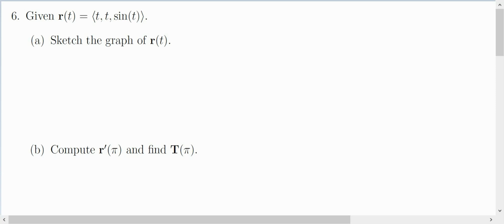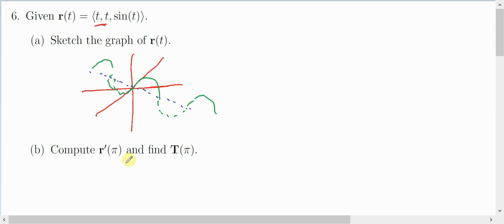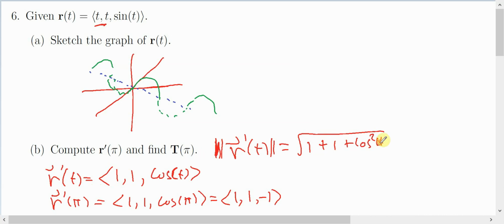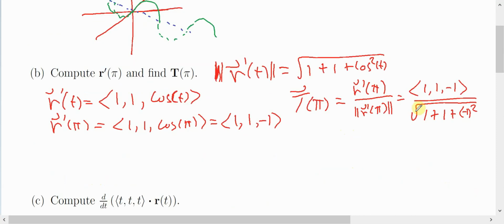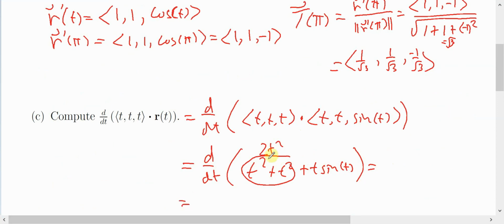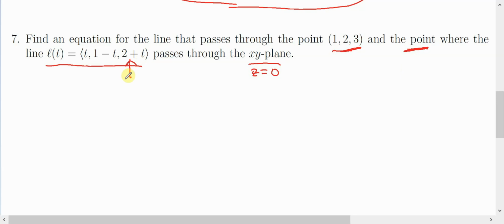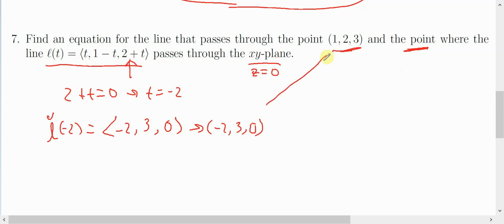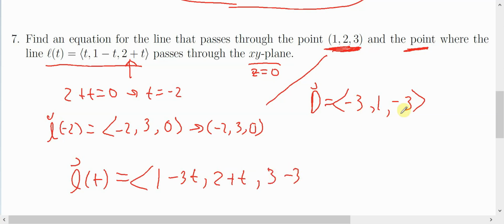Exam 2, page 4